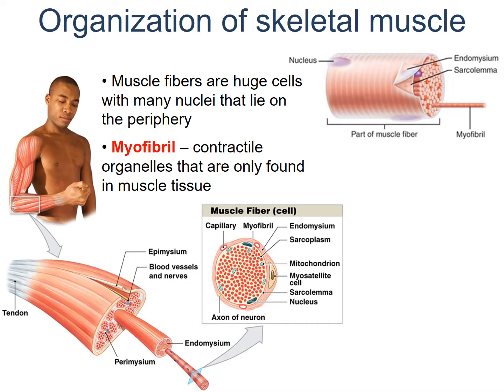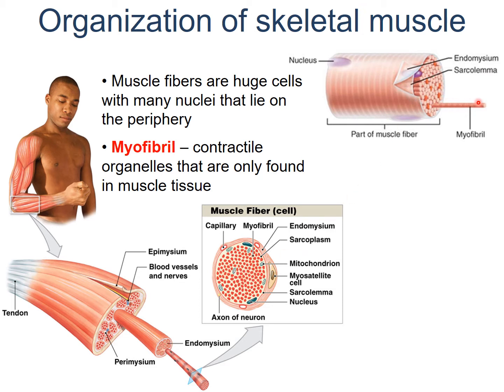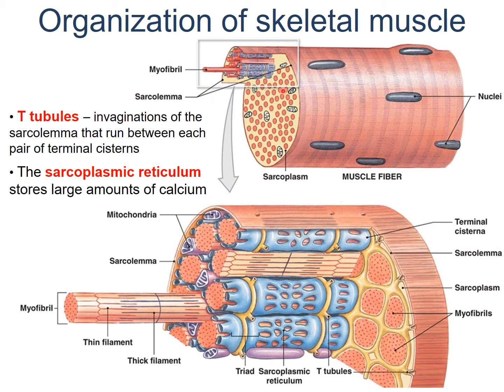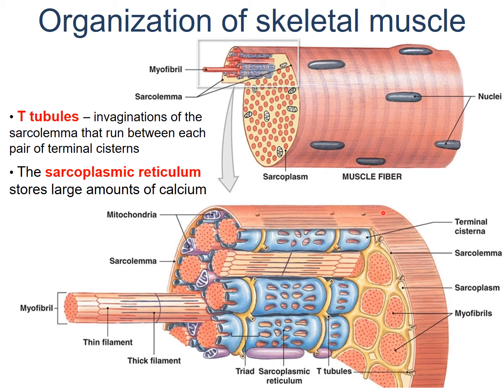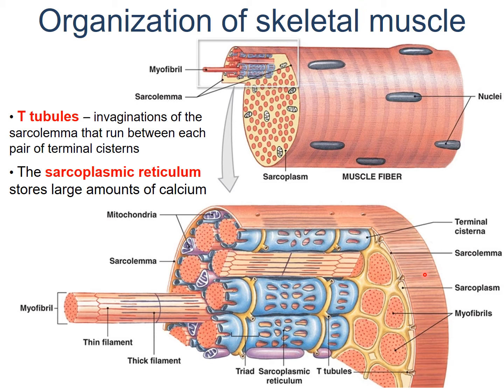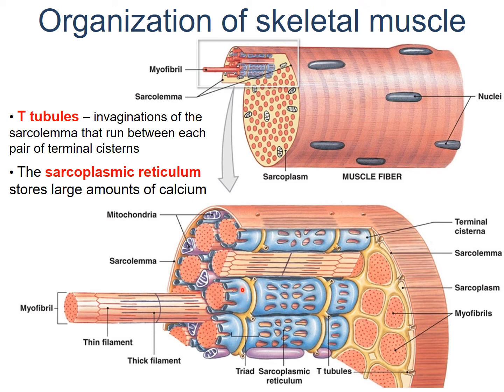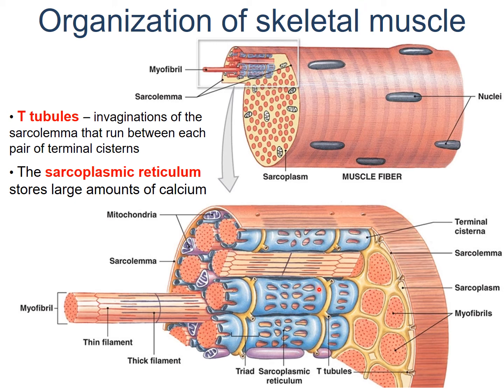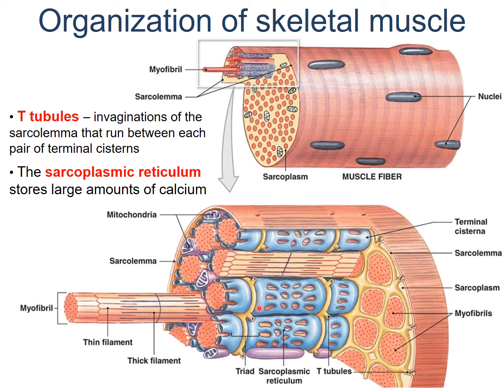Ch. 9: part 3